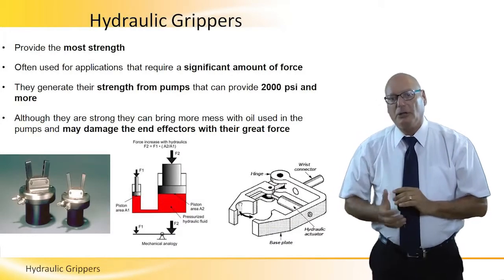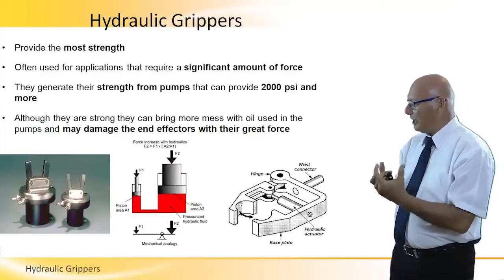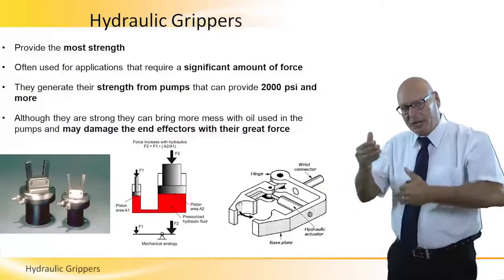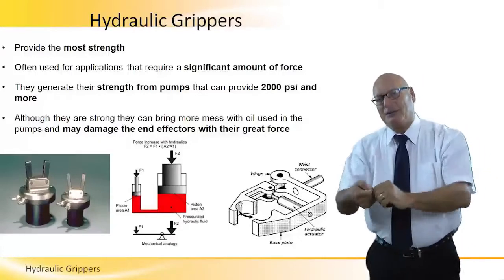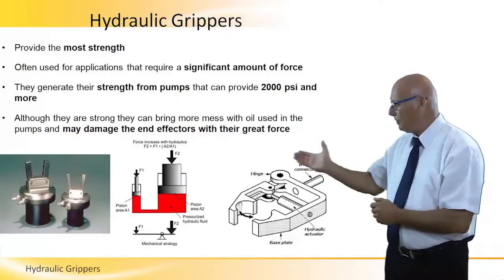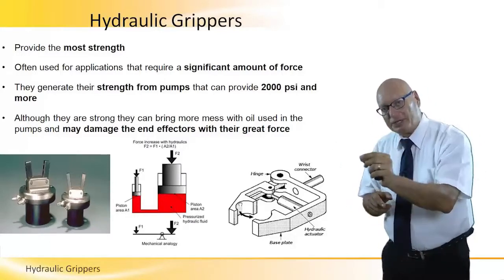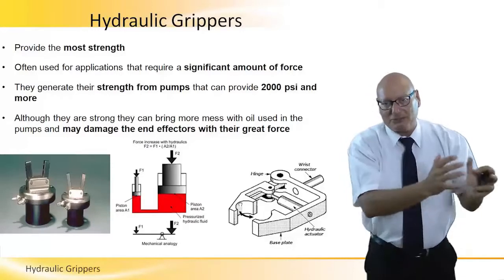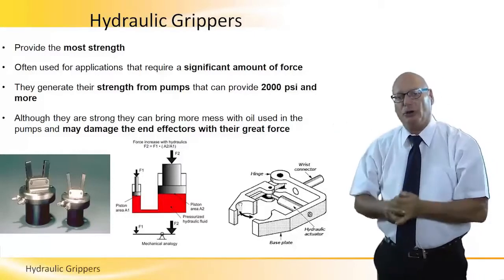Hydraulic Grippers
Robotics Hydraulic Grippers, Applications and advantages are briefly described